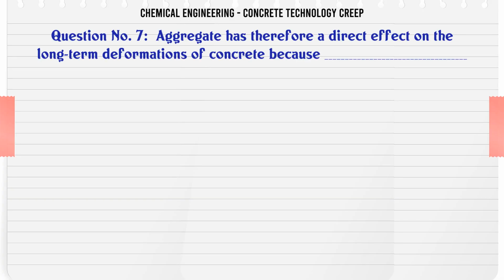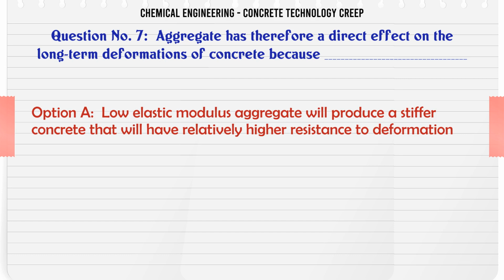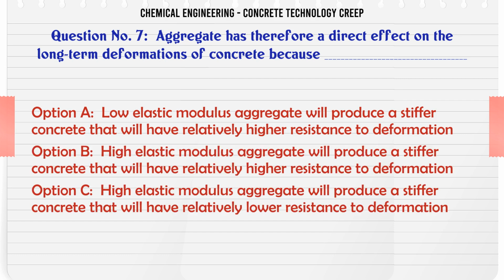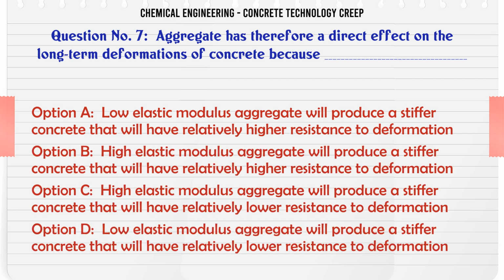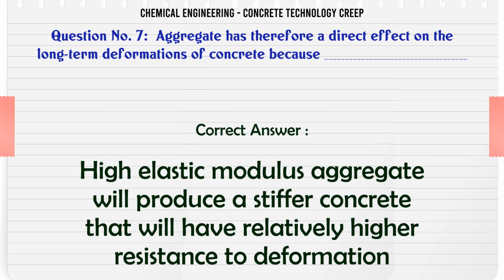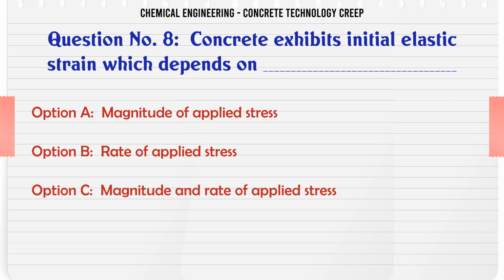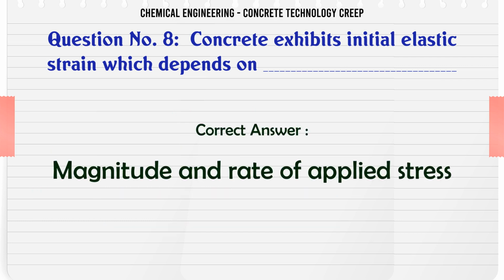MCQ Questions Concrete Technology Creep with Answers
Concrete Technology Creep GK Quiz.

Question and Answers related to Concrete Technology Creep

Aggregate has therefore a direct effect on the long-term deformations of concrete because __________

If the creep effect is considered at a given load, the modulus determined is referred to as ______

Content of this Video:

MCQ question answers for Concrete Technology Creep